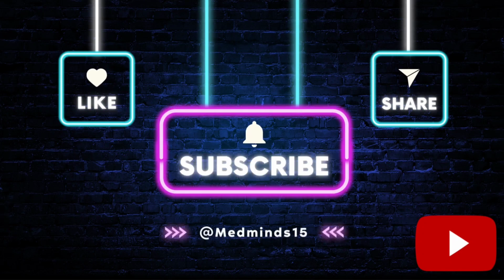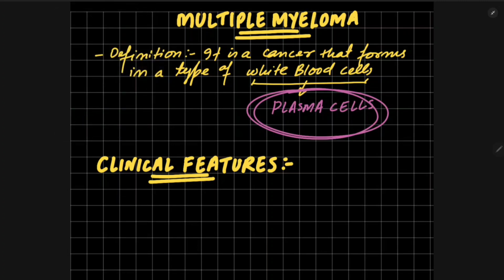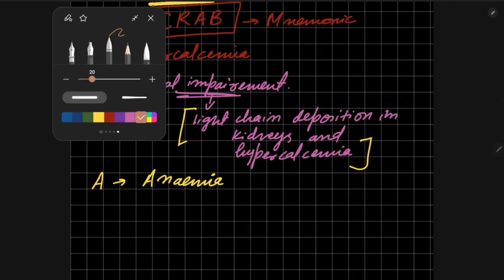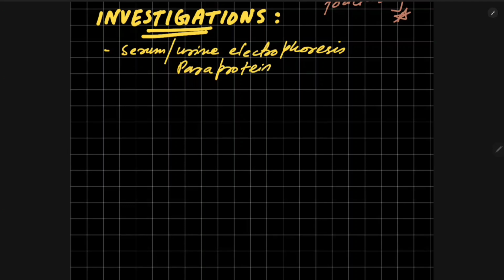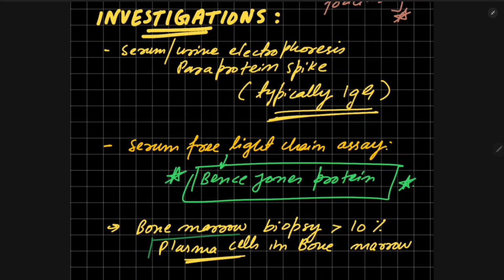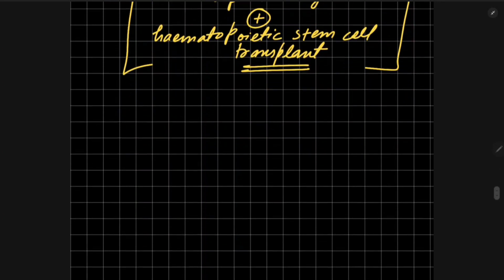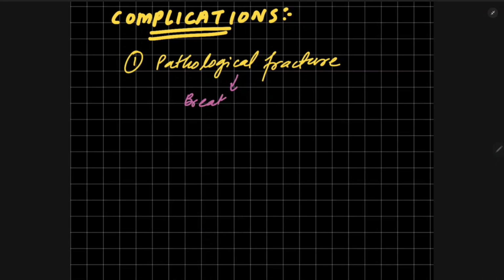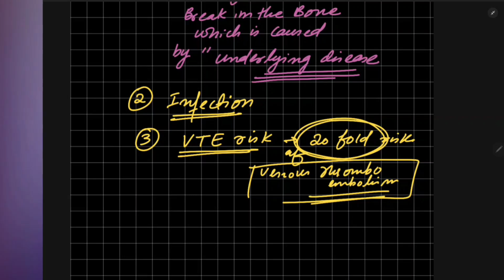Multiple Myeloma-definition, clinical features,investigations,management & complications |MBBS